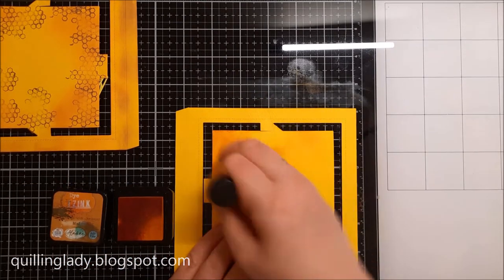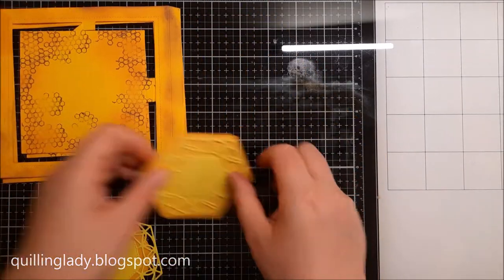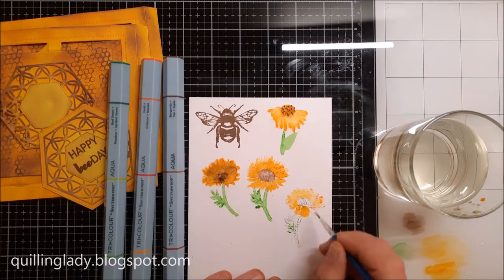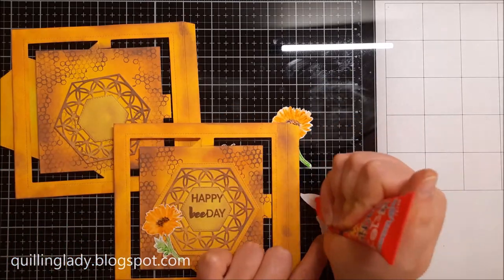Happy Beeday Accordion Card - Botanical Bees Creative Stamping 99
For my card today I used:
Tattered Lace 'Square Accordion';
Card Making Magic 'Fancy Nesting Hexagons';
AQUA TriColour markers by Spectrum Noir: 'Warm Fiery', 'Rich Neutral', 'Fresh Verdant', 'Cool Marine';
Dye IZink pads: 'Aurora', 'Miel';
Distress Oxide 'Walnut Stain';
Archival Ink 'Potting Soil';
Magic Glue - klej magiczny;
gold gems from my stash.

For your projects you can use any bee stamps you have in your stash and colour medium of your choice to create your card.

Leave the link in the comments down below with your beautiful bee cards or projects, I would like to see your amazing projects.